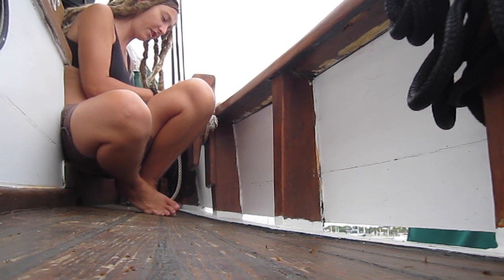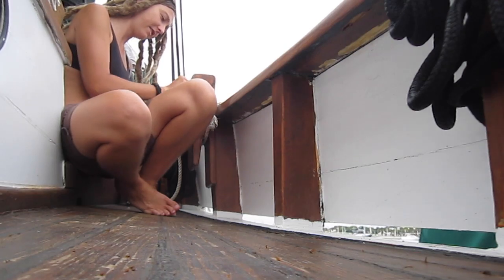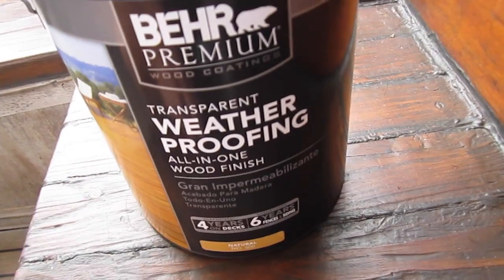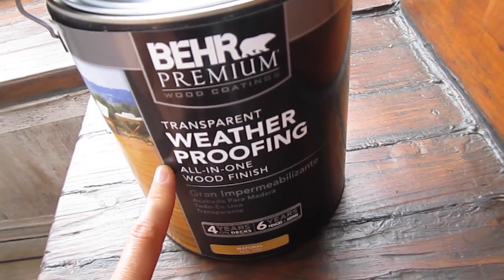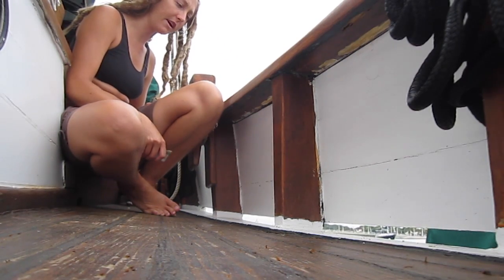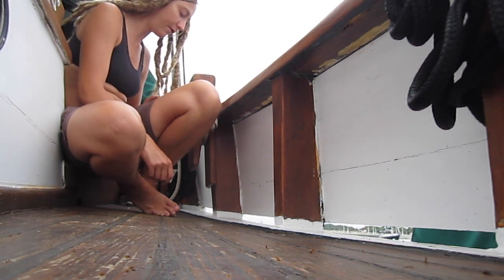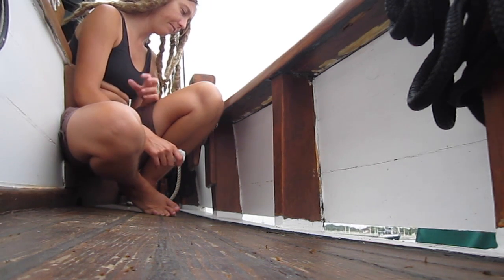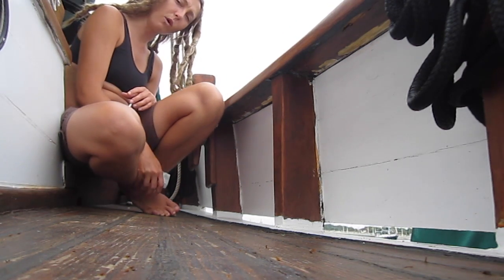Episode 71 - Life on a Sailboat - Extra Footage - Typical Work Week Part 3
Extra footage I edited down while we sailed to Cumberland Island. All of the work we did prior to sailing to Cumberland. The bus is nearly road ready, all of the varnish and painting we needed to do, and the weatherproofing to keep Norna hidden from the hot Florida sun.